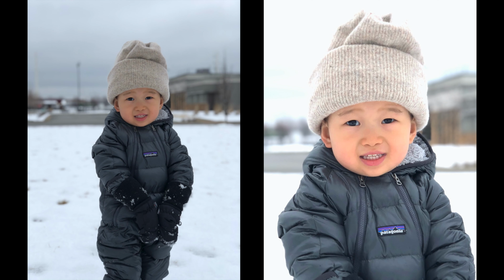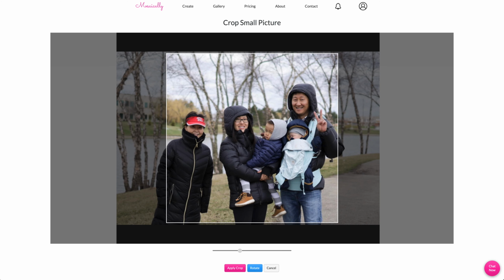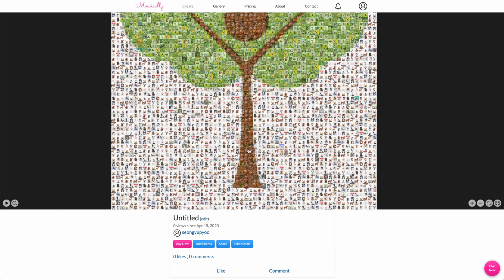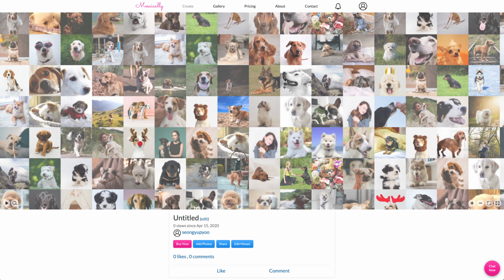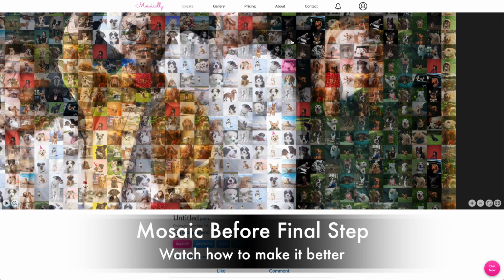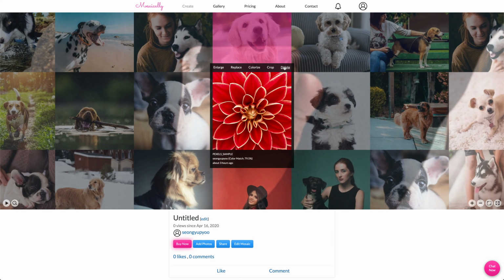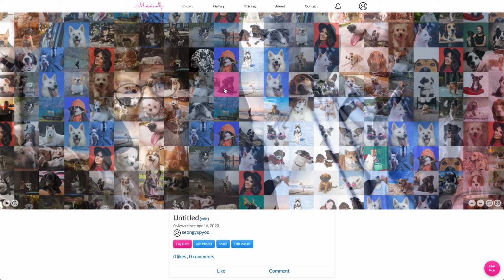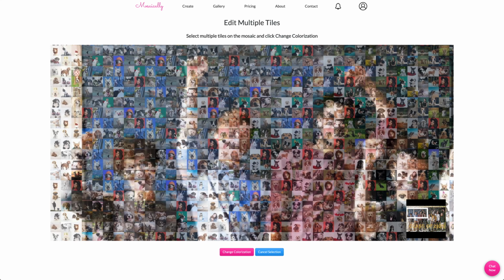How to fine-tune your mosaic in 5 easy steps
In this video, I show you how to fine-tune your photo mosaic in 5 easy steps.